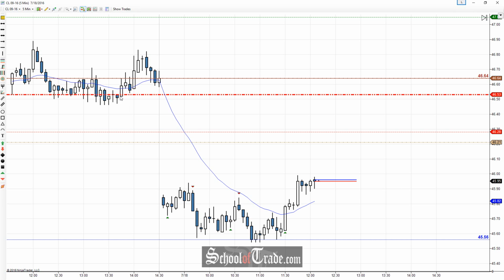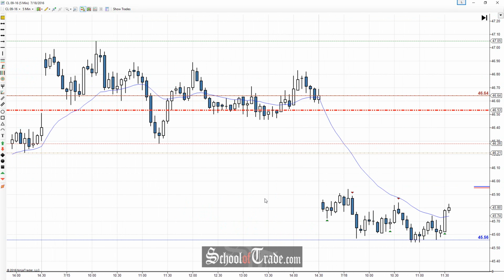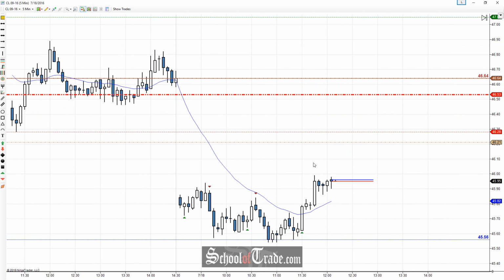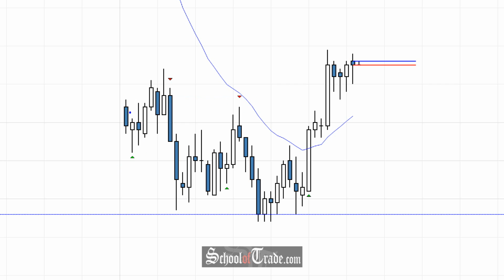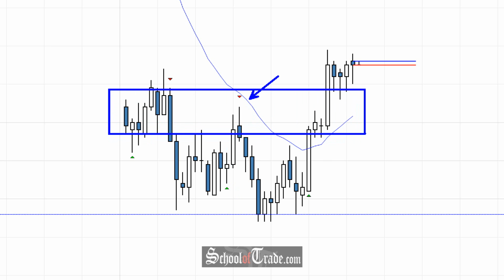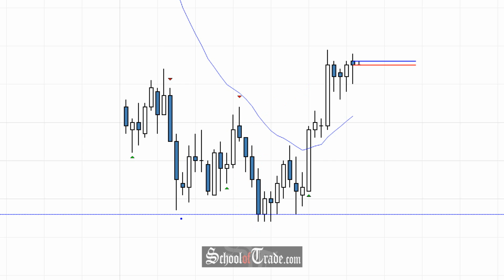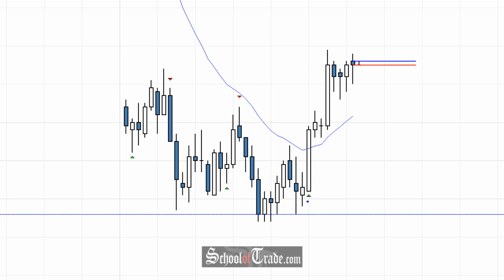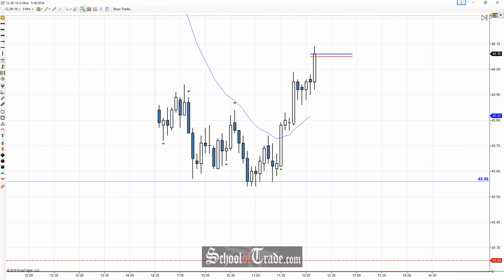Market Psychology Of A Range Confirmed Morning On Crude Oil Futures; SchoolOfTrade.com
We came in today to find a nice strong gap lower on the RTH session with sellers from Friday having a great morning. Unfortunately, with so many sellers taking profit at the open, we then began seeing a conversion of a trend in to a range with buyers buying low and sellers selling high.